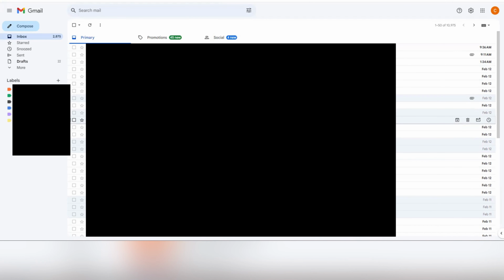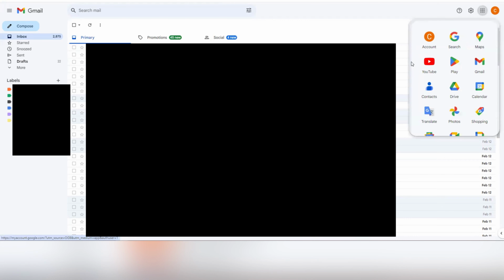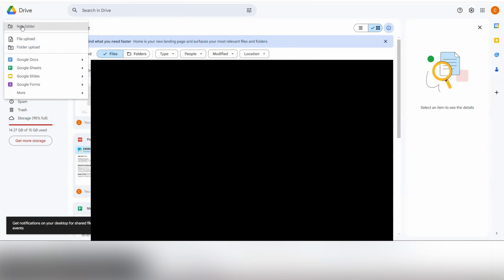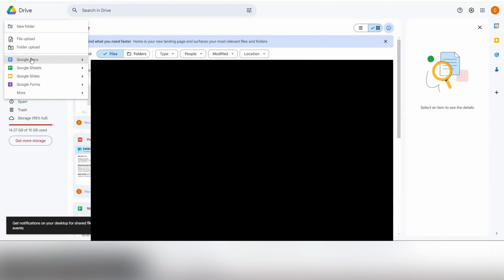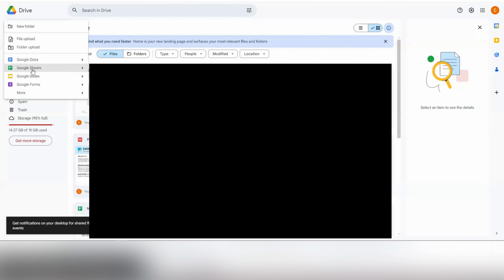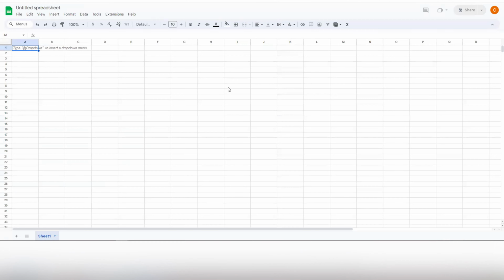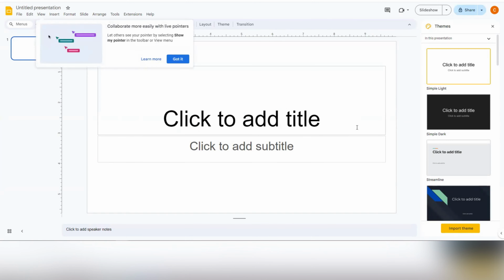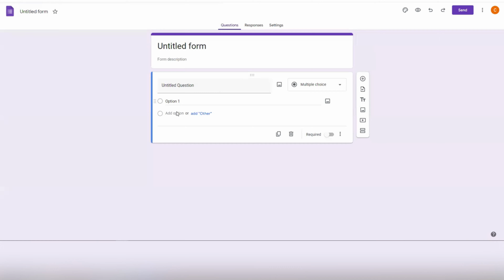Introduction to Google Drive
In this quick and comprehensive tutorial, we'll guide you through the basic functions. Learn how to access google drive and the basic software similar to Microsoft office. Let's dive into the world of Google Drive together!"